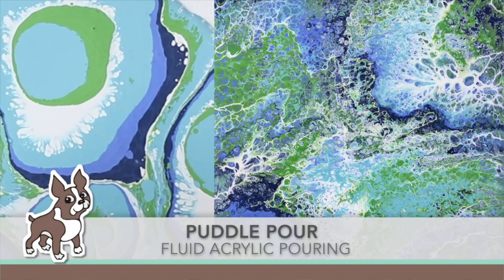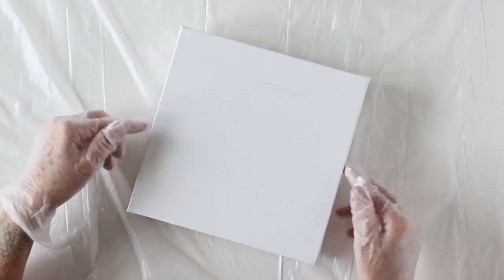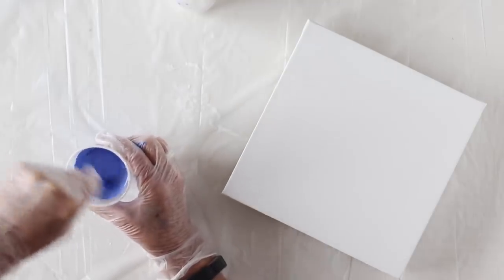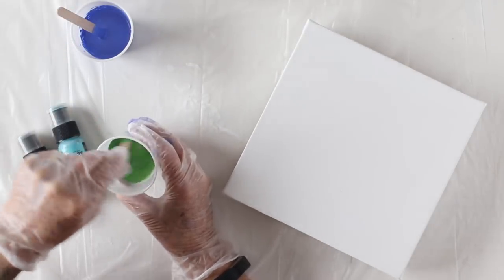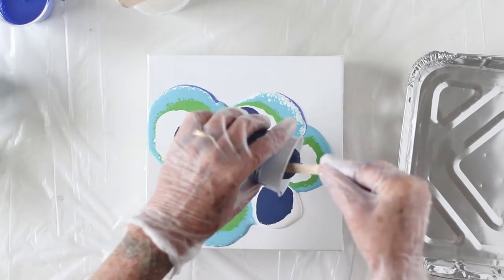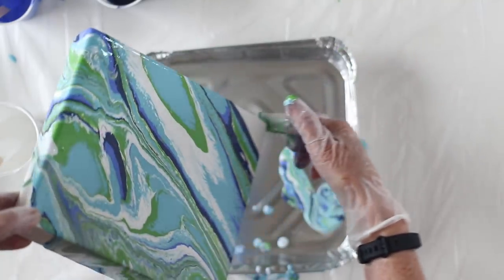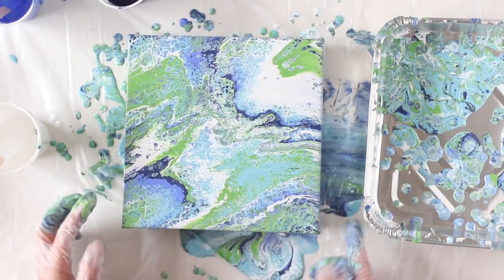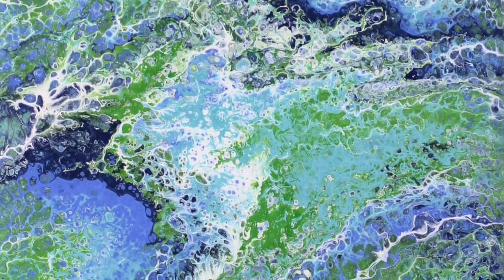Puddle Pour: Mixed Medium with Shari Carroll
Shari Carroll shows how to do a puddle pour technique using Tim Holtz Distress and Dylusions paints. Be sure to check below for the supplies used for this canvas.

• Winsor Newton 8x8 ARTIST CANVAS DEEP EDGE Stretched Cotton 6201123

• Tim Holtz Flip Top Distress Paint CHIPPED SAPPHIRE Ranger TDF52982

• Tim Holtz Flip Top Distress Paint BROKEN CHINA Ranger TDF52944

• Tim Holtz Flip Top Distress Paint MOWED LAWN Ranger TDF53118

• Ranger Dina Wakley Media Brushes, Short Handled Brushes – 4 pk Set of Mixed Media Paintbrushes
 ——— B06XWLJ3SV